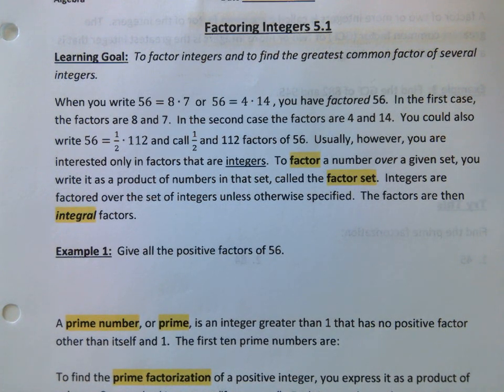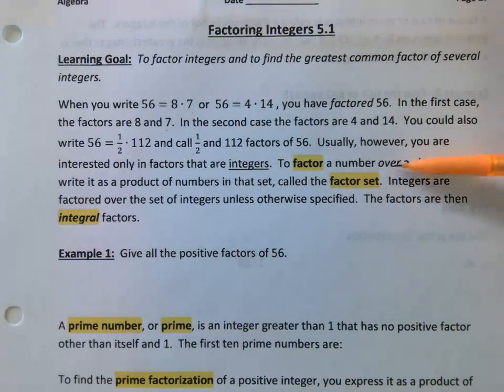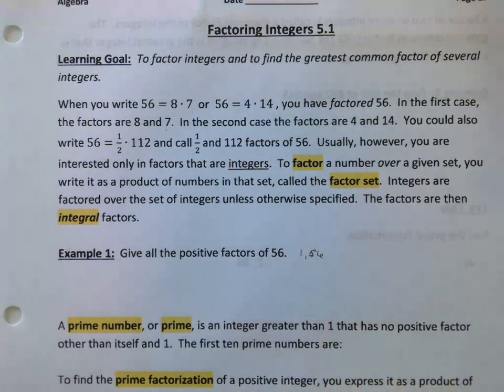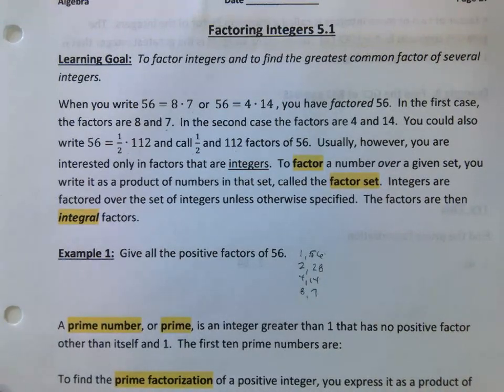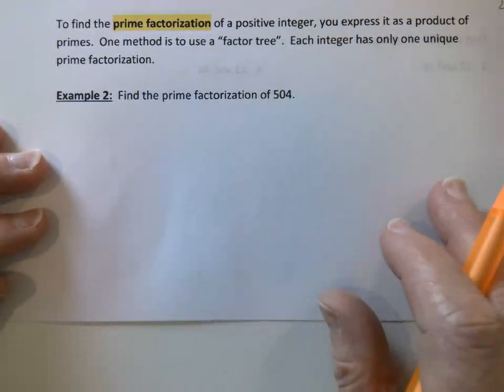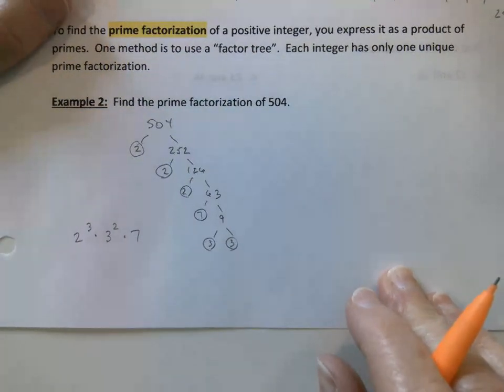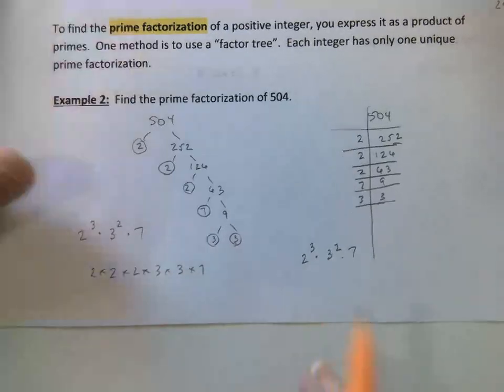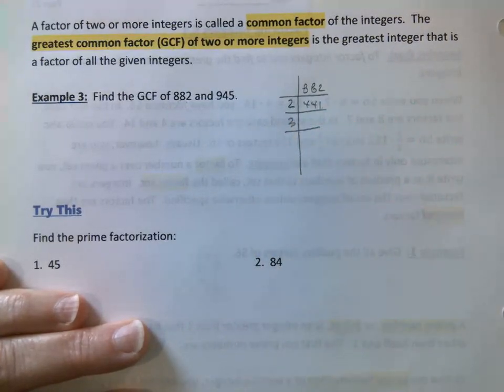5.1 Factoring Integers